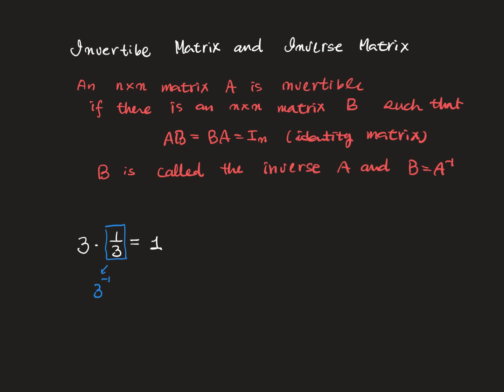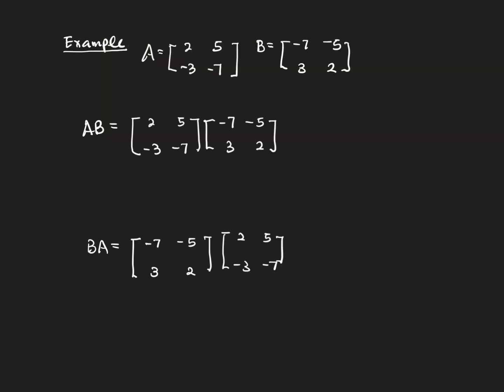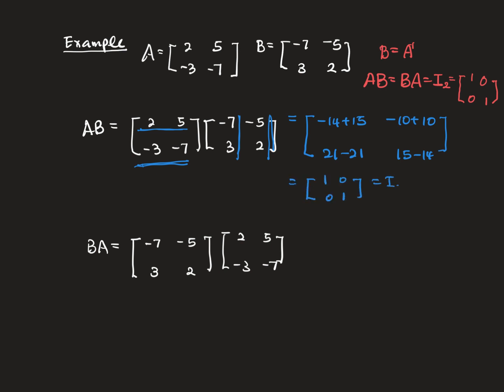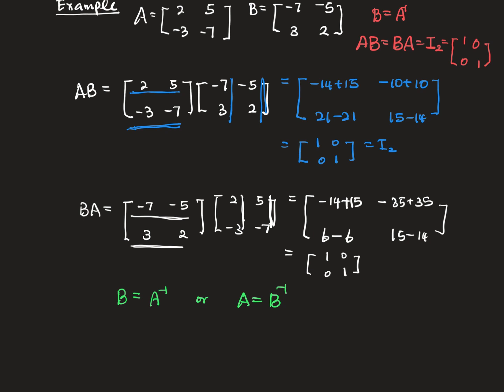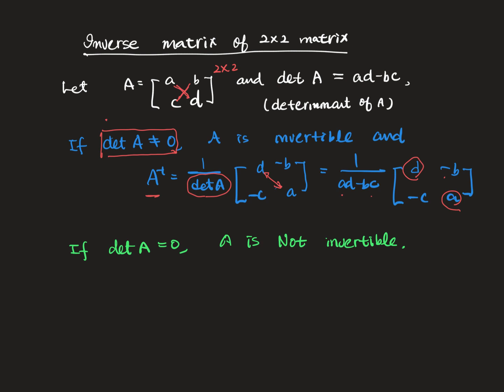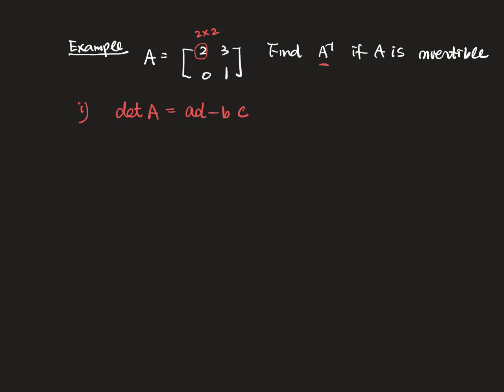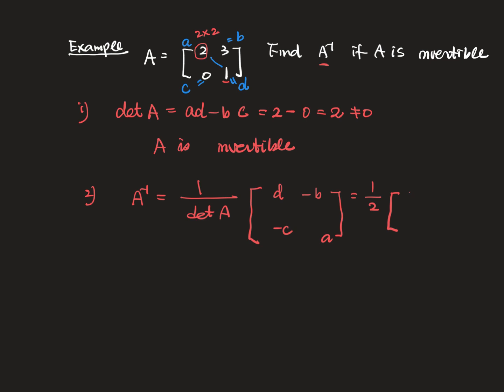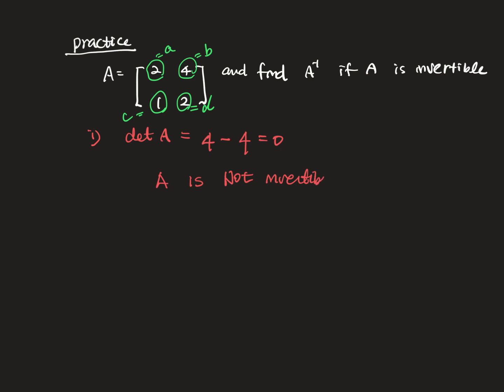2.2.1 Inverse Matrix